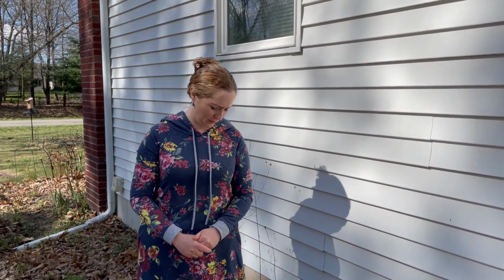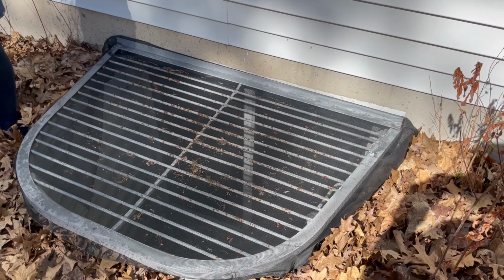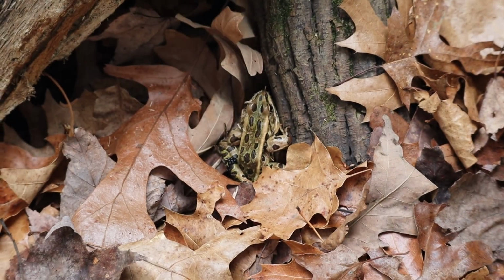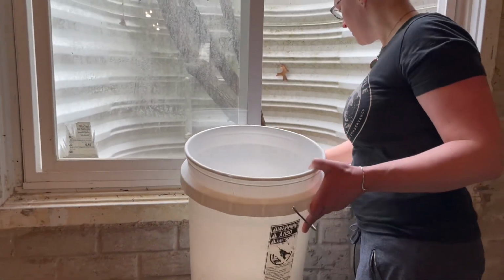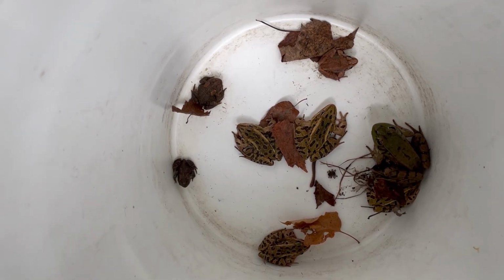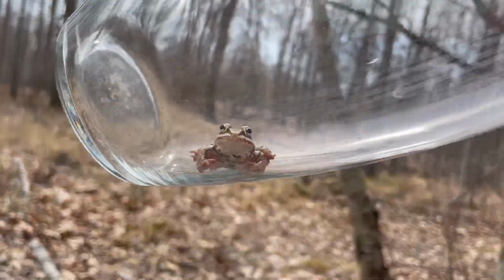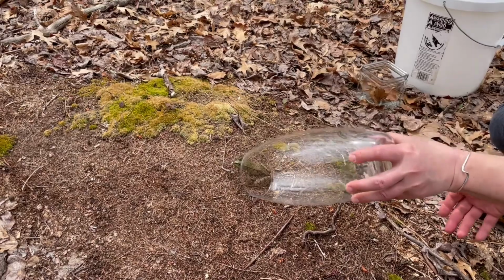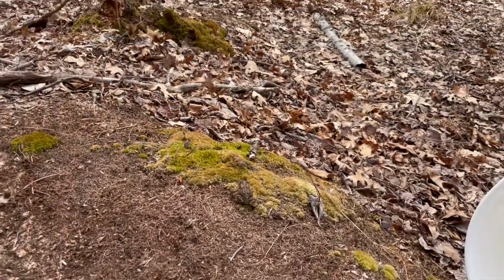Mondays with Martha #48 - Window Well Monitoring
Happy Monday!  This week I discuss the importance of monitoring your window wells for reptiles, amphibians, and other creatures and show an example of how you can retrofit your window wells to prevent them from falling in.  Get a close look at several Michigan amphibians as we conduct a window well rescue and release into a nearby wetland.  Thanks to Rita Seston for her excellent frog wrangling!
Also, don’t forget to report your wildlife observations to your state wildlife agency as you monitor.  For Michigan, here are some helpful links: